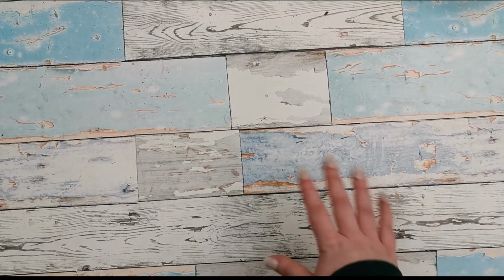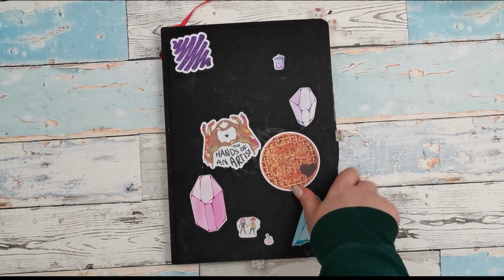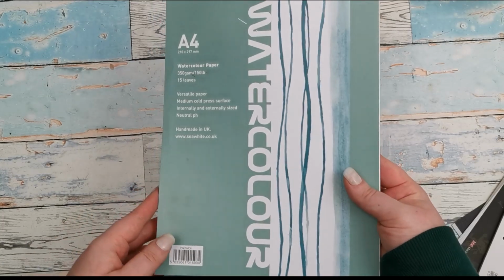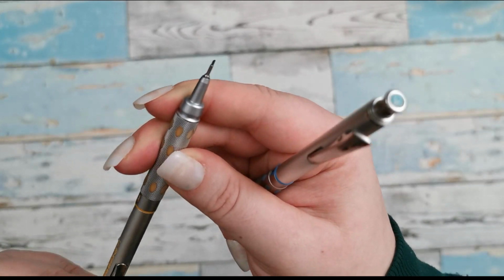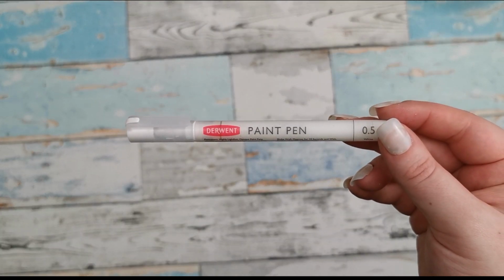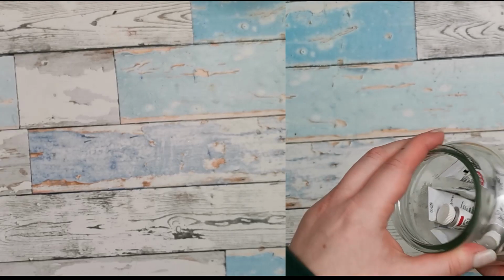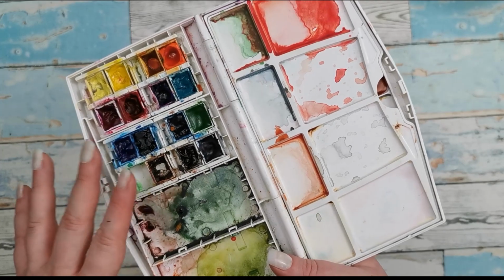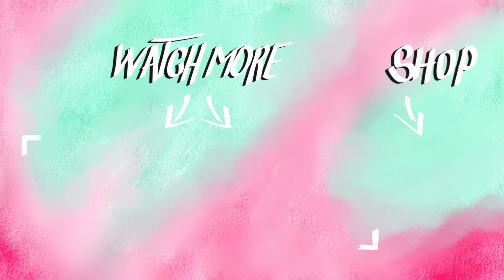Favorite ART SUPPLIES 2019 Edition!